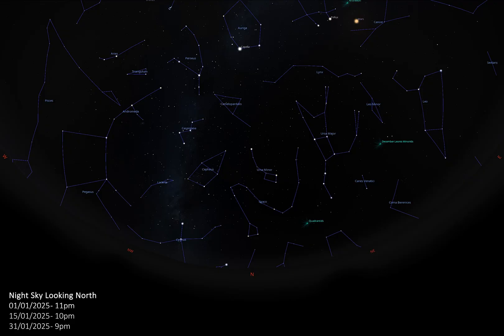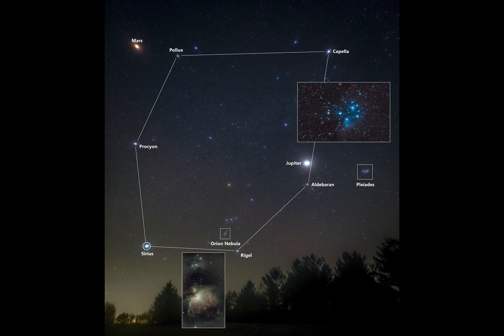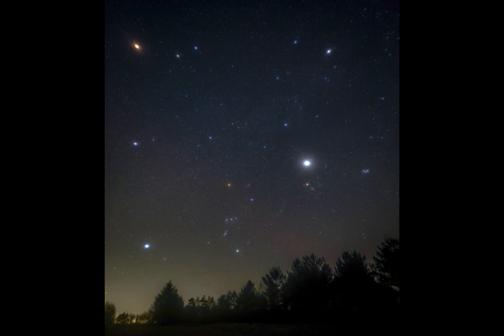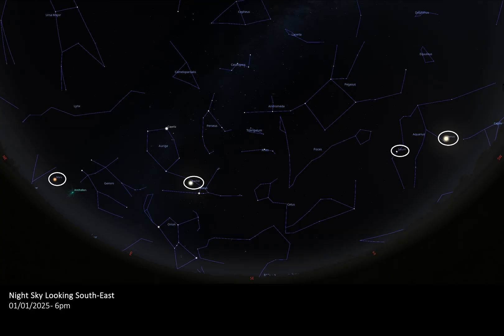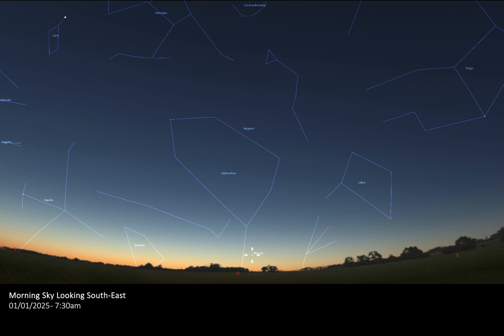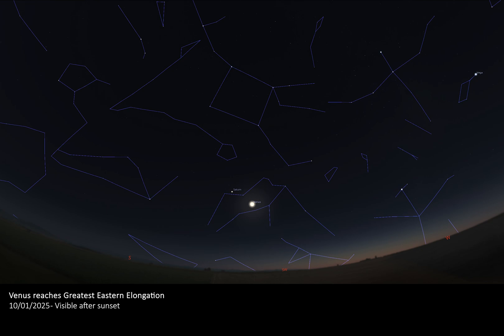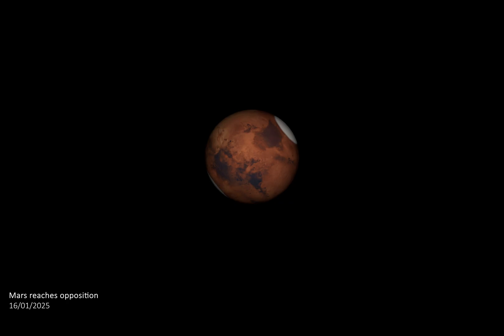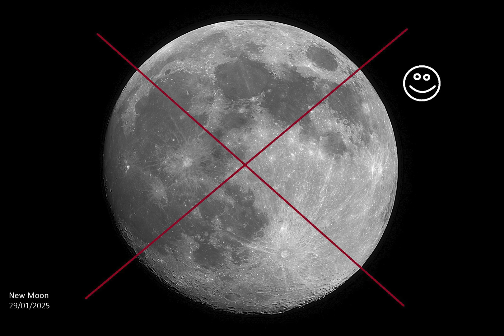ASTRO DOG NIGHT SKY GUIDE JANUARY 2025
Hello and welcome to what is the first and hopefully one of many other monthly Astro Dog video guides that will help you learn about what there is to see in the night sky.

In this first edition of our Night Sky Guide we will be going over what to look out for during the month of January 2025.

All photographs and timelapse sequences captured and copywrighted by Astro Dog.

Music from Space Engine, Goodstreet - A Peaceful Place.